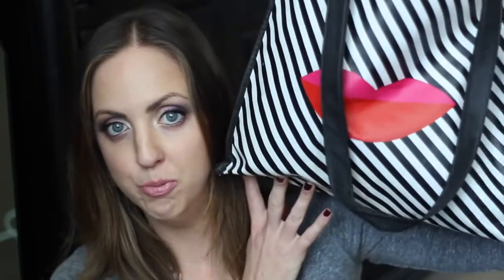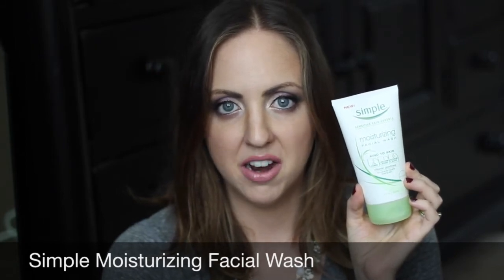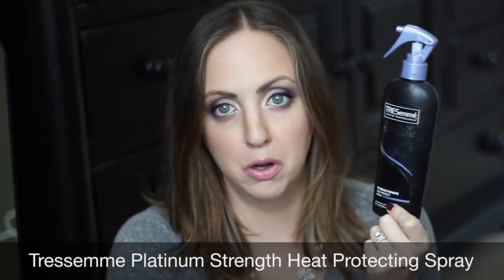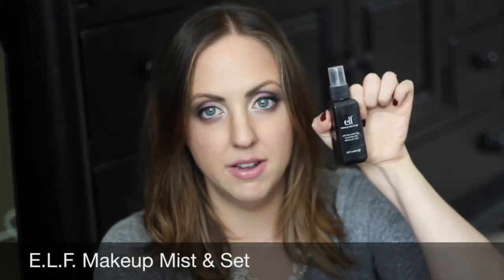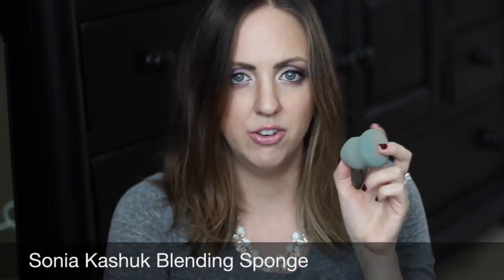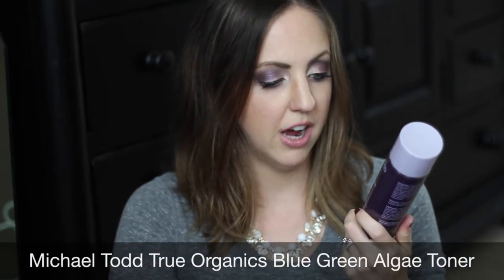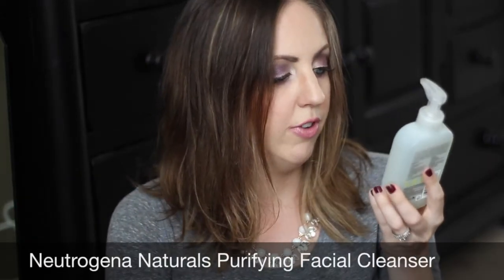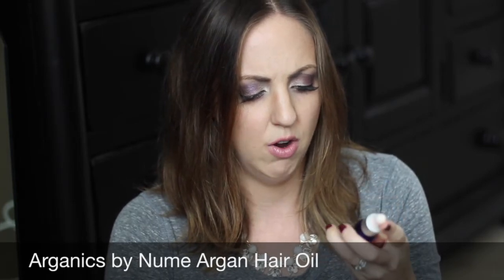Empties - Products I've Used Up! (November 2014)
★OPEN FOR MORE INFO★ Let's go through my beauty trash! Come see which products I've used up and whether or not I would repurchase.